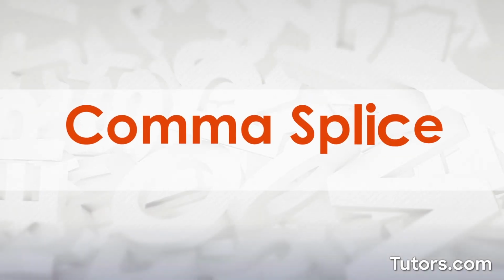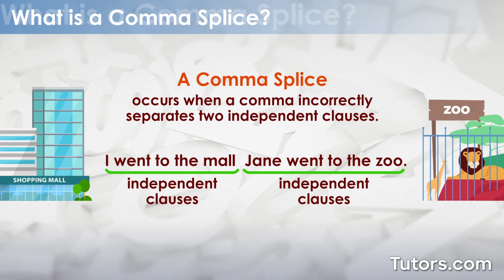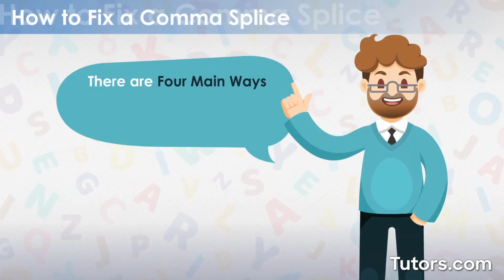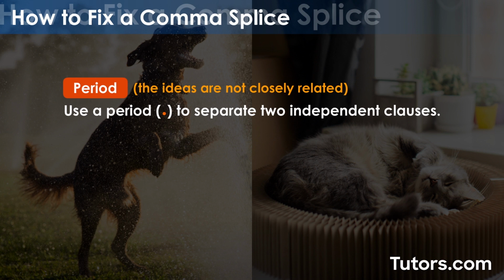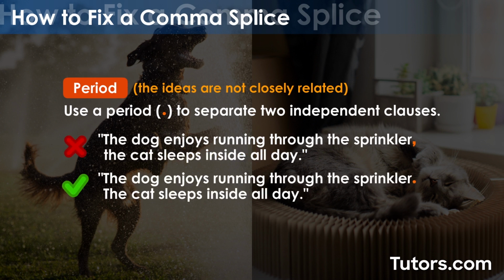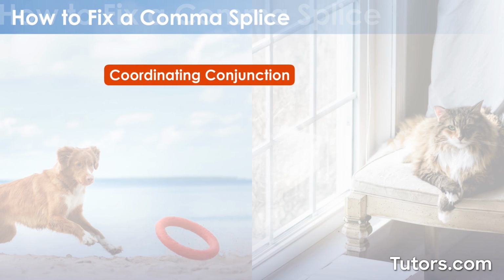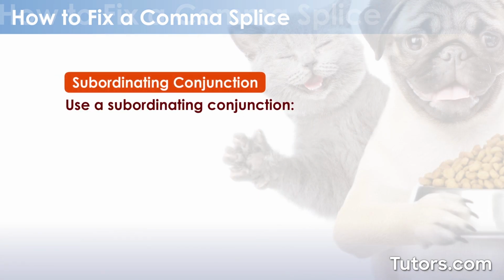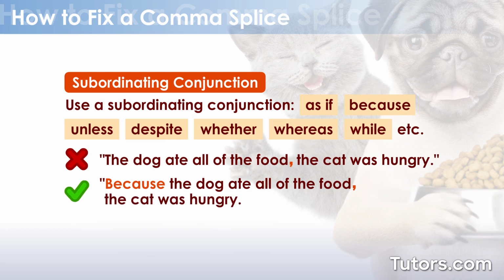Comma Splice | Examples and How to Fix Them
A comma splice occurs when a comma incorrectly separates two independent clauses. Using a comma to separate the two clauses creates a comma splice and a type of run-on sentence.